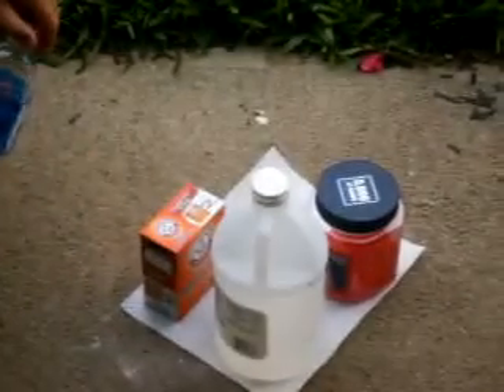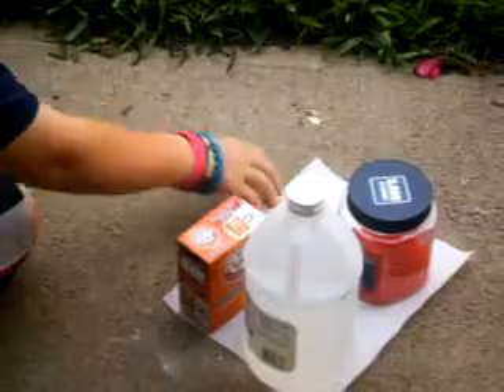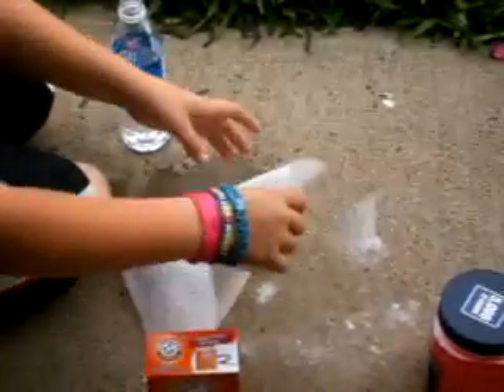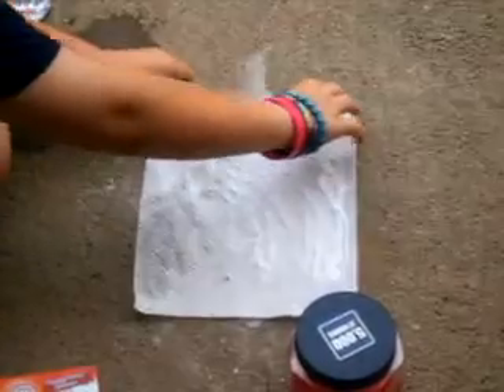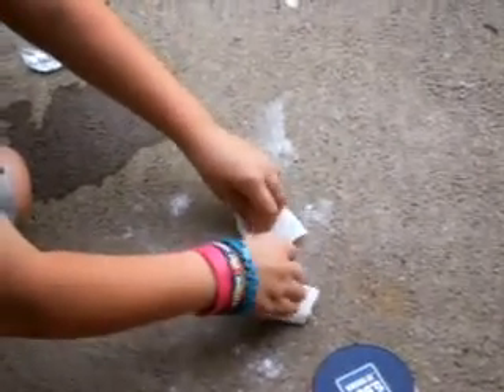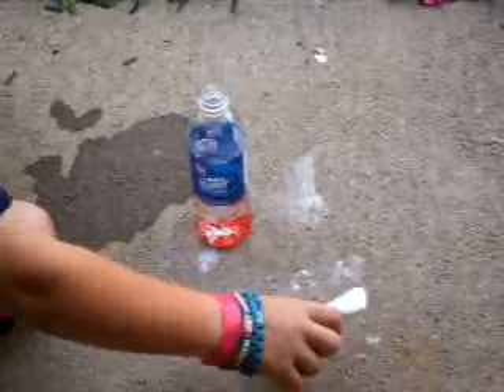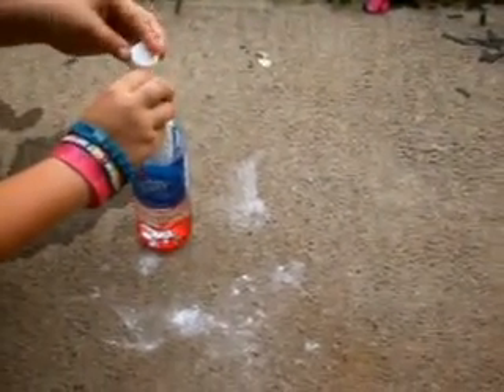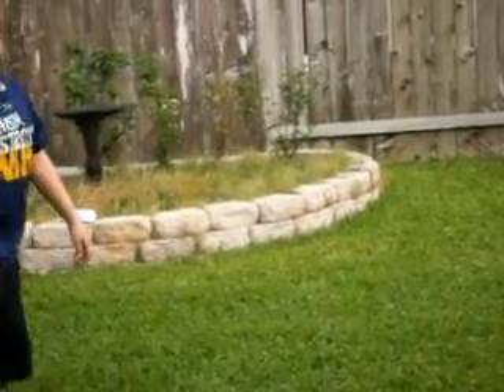homeade airsoft gernade